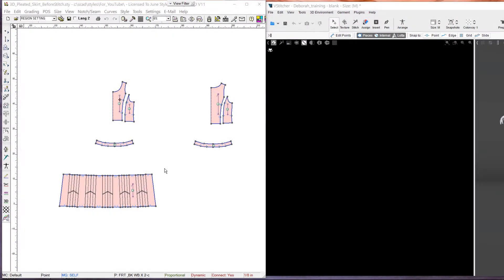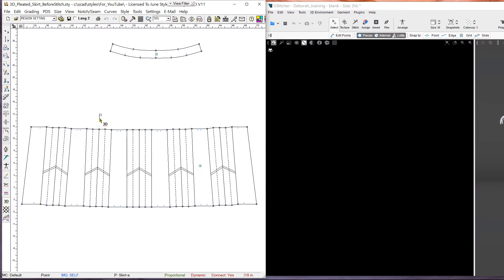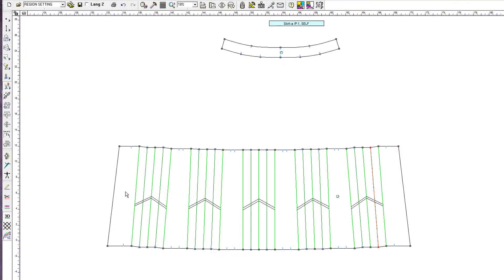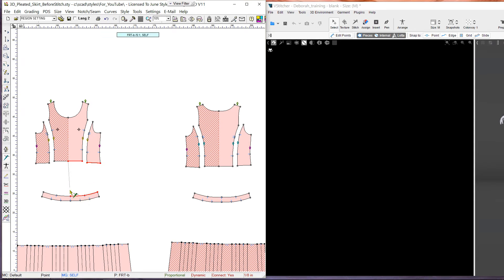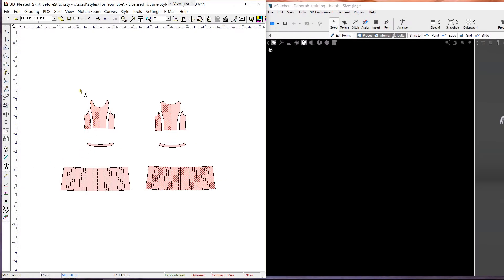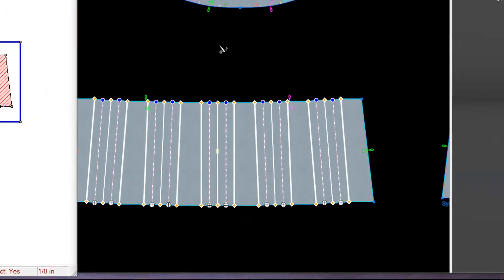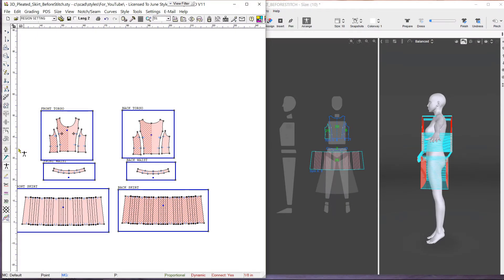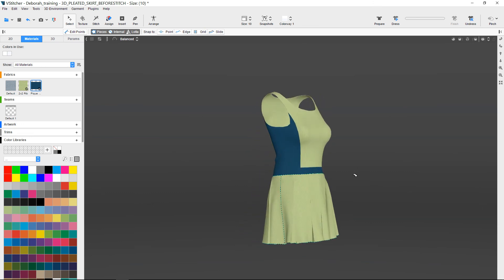StyleCAD 2D/VStitcher 3D - Pleats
With StyleCAD, complicated operations are made easy. Here, we demonstrate how easily we can assign pleats in 2D as 3D pleat objects.